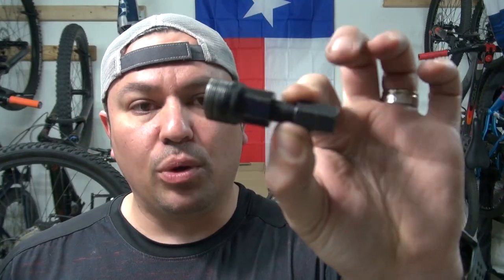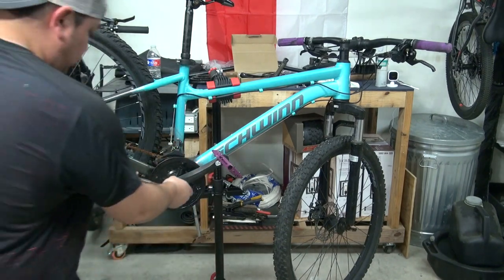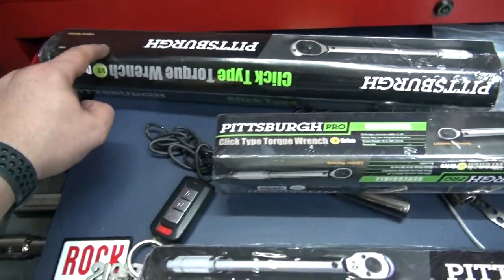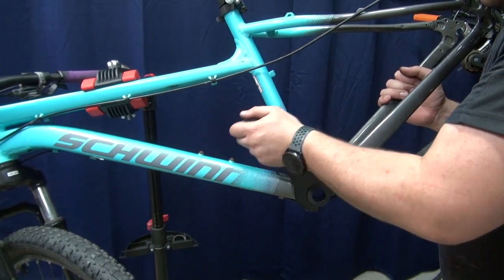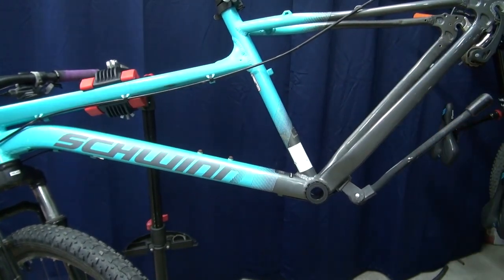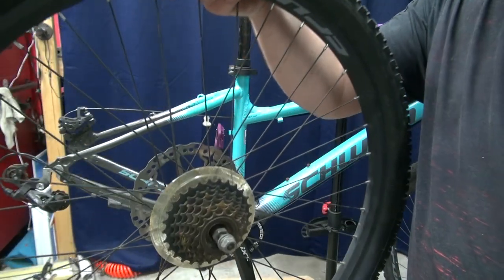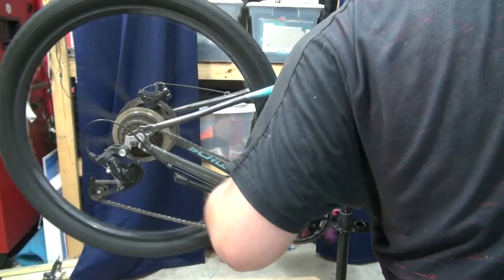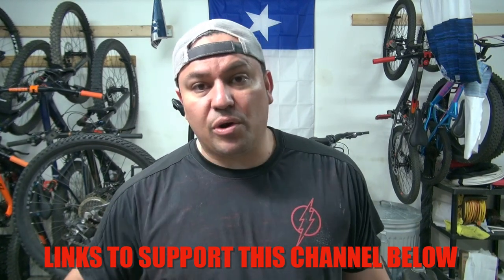What type of crankset should I Use. Stage 2: Drivetrain: Schwinn Al Comp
Chainring 104 BCD
Purple pedals
IXF Crankset
JG BIke Crankset
Square tapered crankset
Crankarm puller tool
Chainbreaker, bottom bracket, and more tools
Marque Purple Grips

My Cameras

My Gear
GoPro Accessories

Bucklos wheelset

12mm to 9mm QR Adapter Thru Axle Hub Adapter

Cranksets:
IXF

Ganoper 104bcd

Cockpit:
Wake 780mm Handlebar

Headsets:
Funn Descend Lower ZS56/40

Risk (adapter for straight)

Yosoo  (adapter for straight)

Risk 34mm
Groupsets:
11 Speed Cassette 11-50

Box Two 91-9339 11 Speed Shifter
Tools:
Headset / Bottom Bracket Install Tool